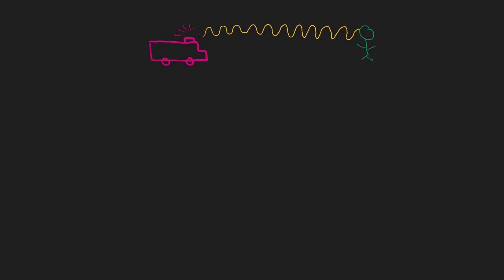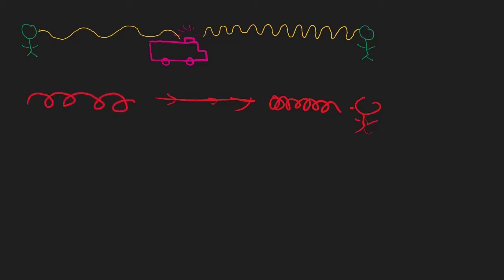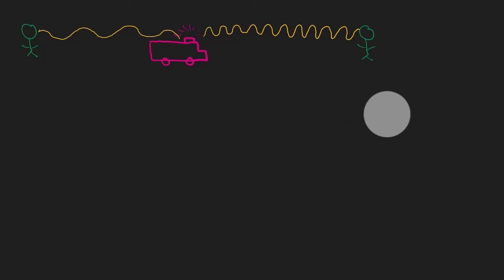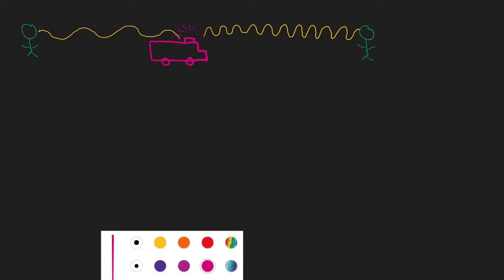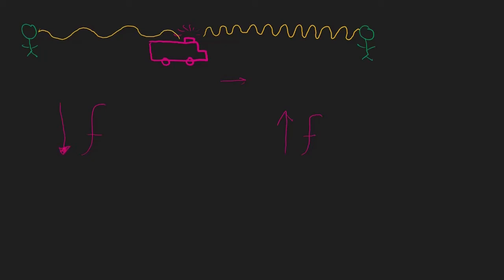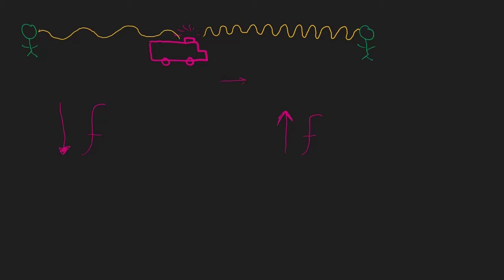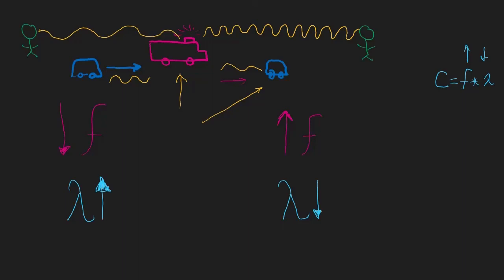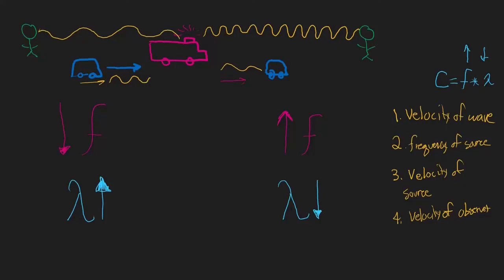MCAT Physics: Doppler Effect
In this video, I talk about how to understand the doppler effect at the level you need for the MCAT.